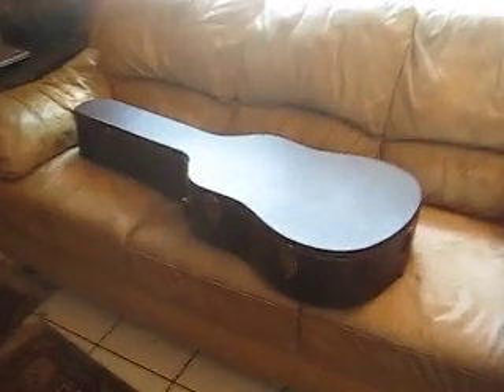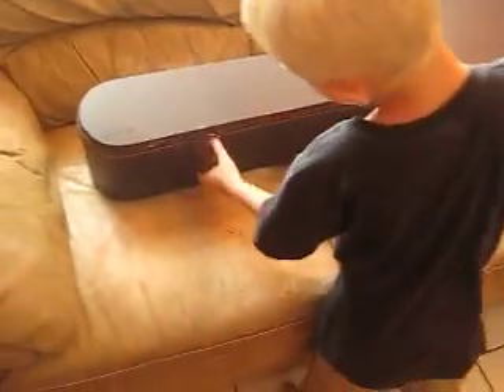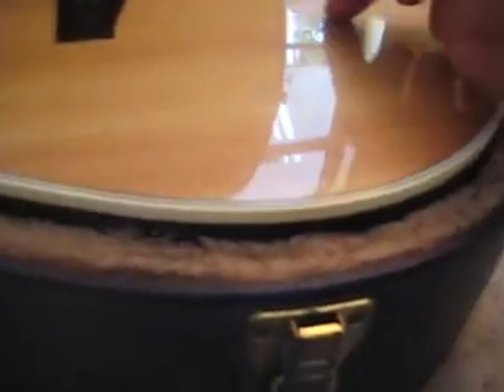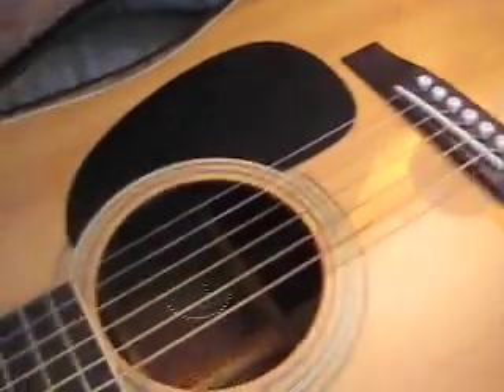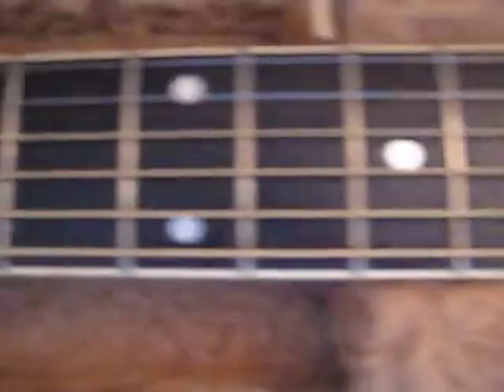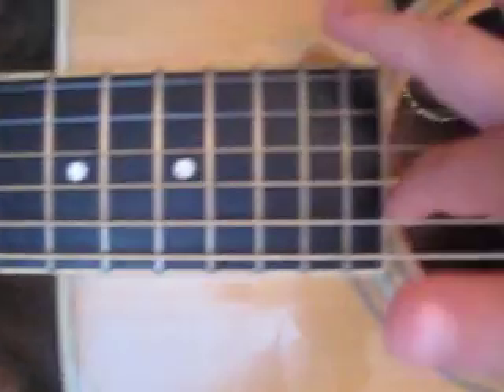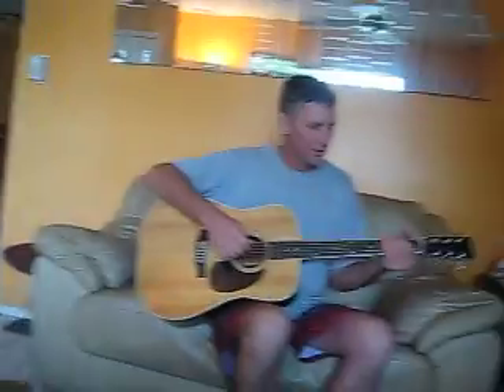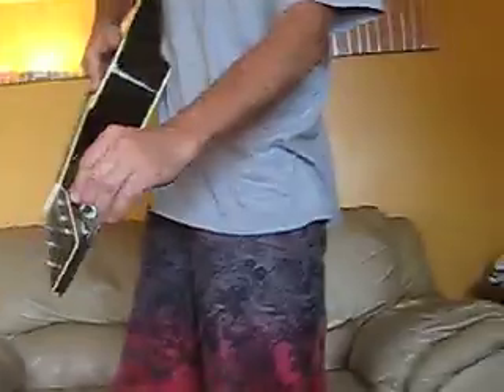Martin Sigma DR-7 from 1983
Old DR-7 NIce orig cond